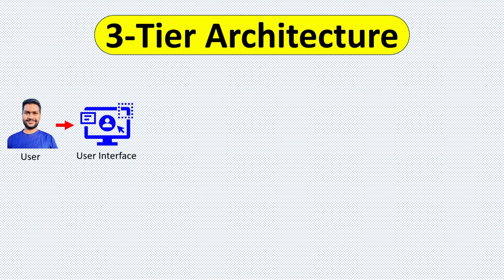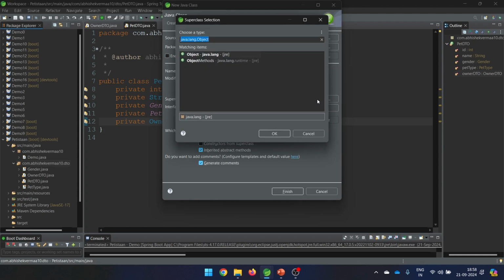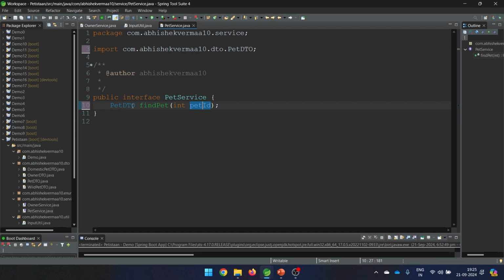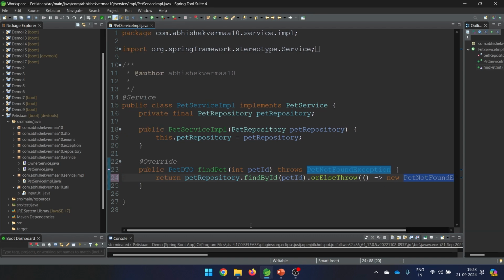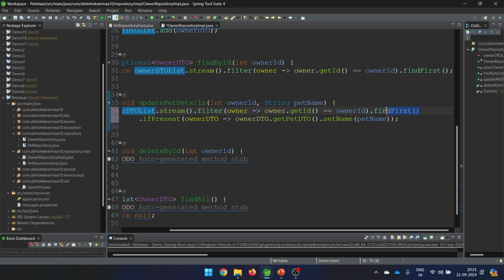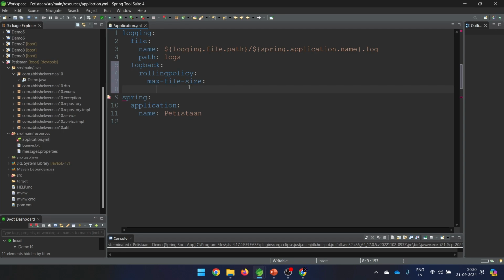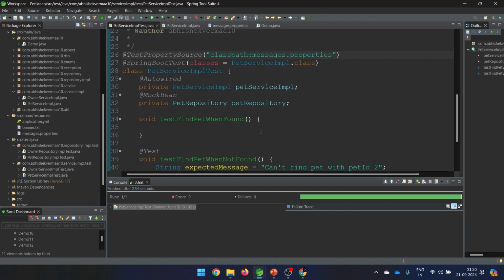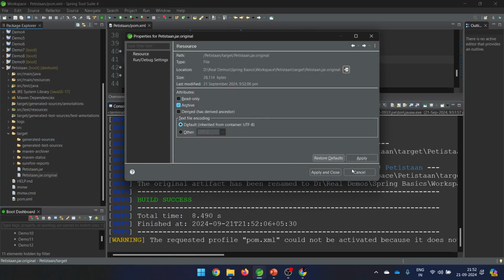Chapter-21: Real World application in 3 hrs. using Spring Basics with Spring Boot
In this I am explaining How to create a real world application in 3 hrs. using Spring Basics with Spring Boot from scratch.
00:00:00 Introduction
00:01:54 What are we going to achieve today?
00:16:40 Developing the application
02:20:00 Testing the application
02:59:20 Creating JAR of the application